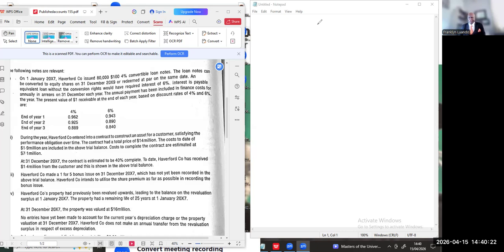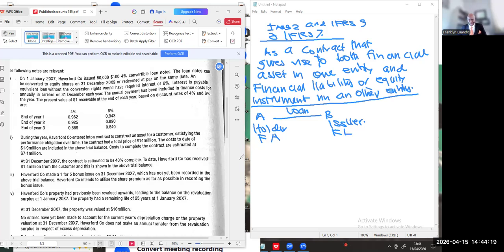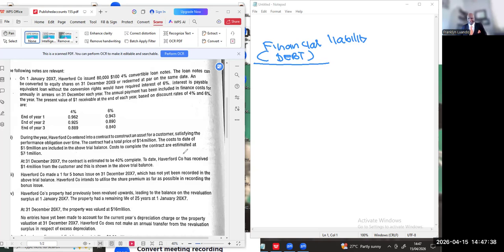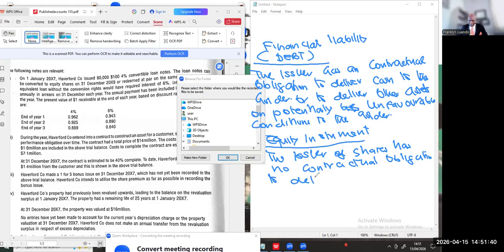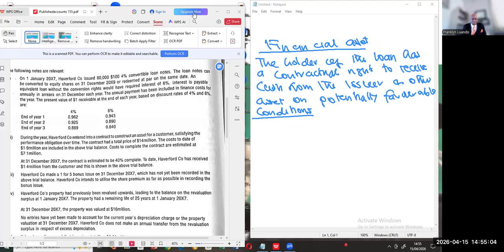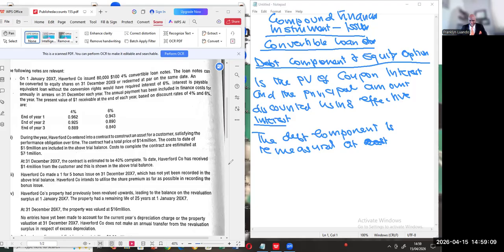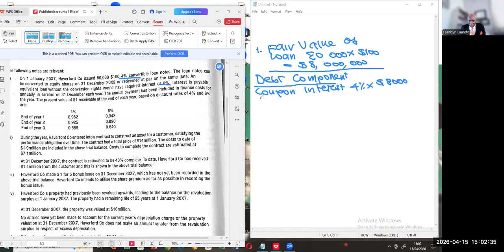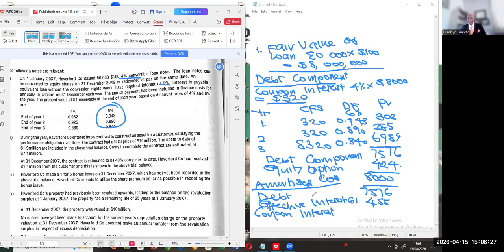IAS 32 and IFRS 9 EXPLANATIONS